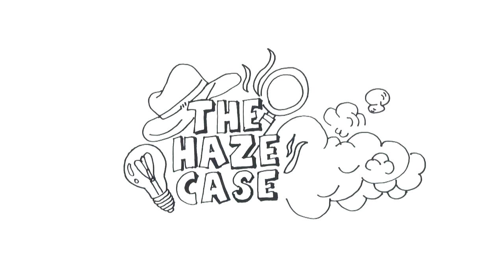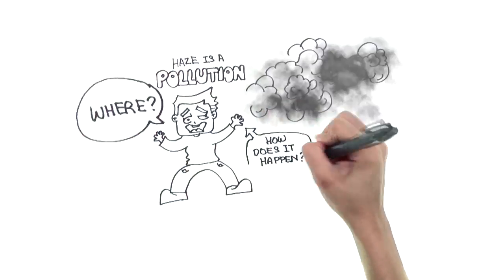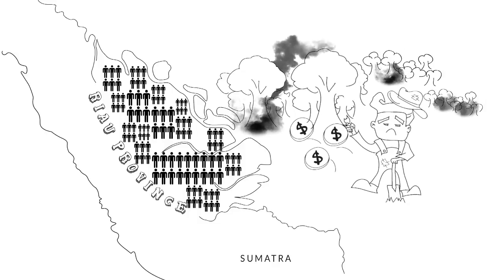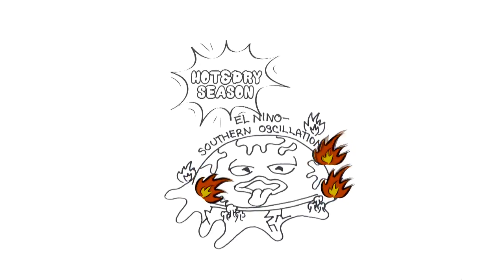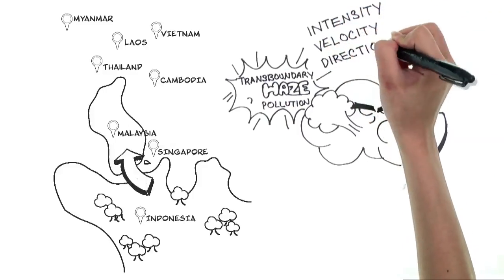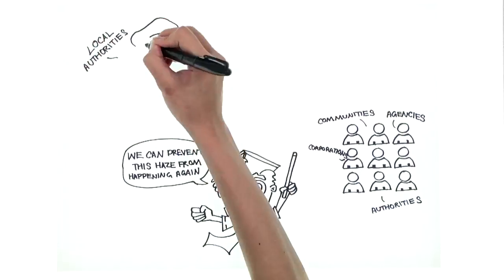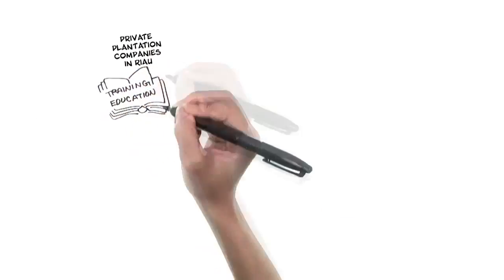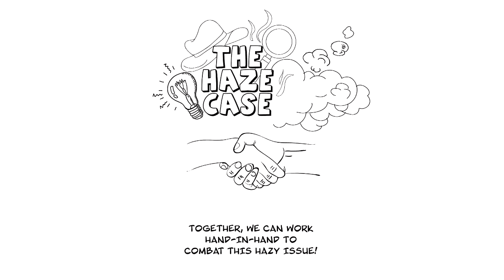The Haze Case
The transboundary haze pollution has been a perennial issue in the ASEAN region. In Singapore alone, the country experienced its worst haze episode in history in June 2013 when the PSI level hit 401.

Through this doodle video, understand more about the situation on the ground, the haze fighting measures that are now in place as well as how we can all play a part to stamp out this long-standing environmental and public health crisis.